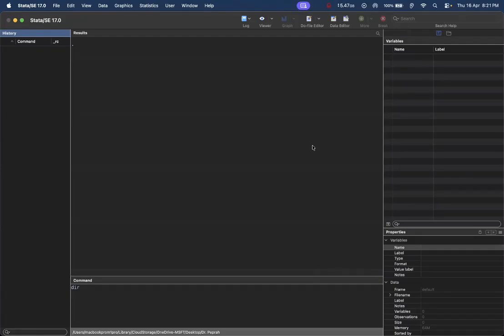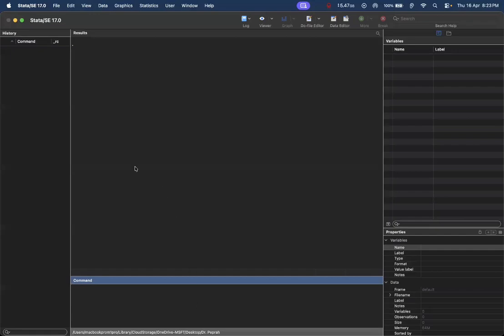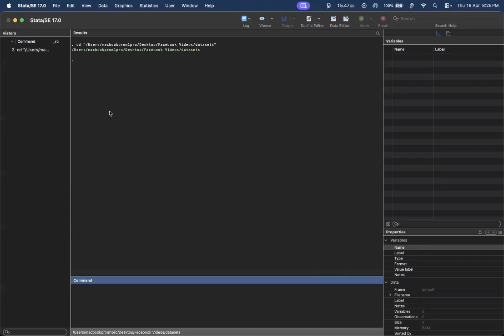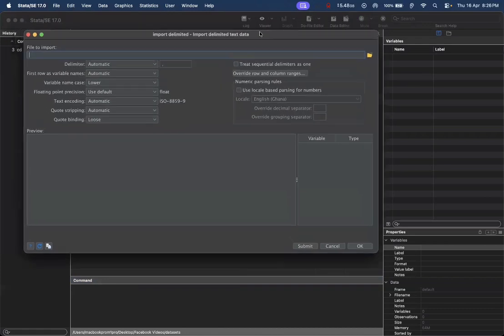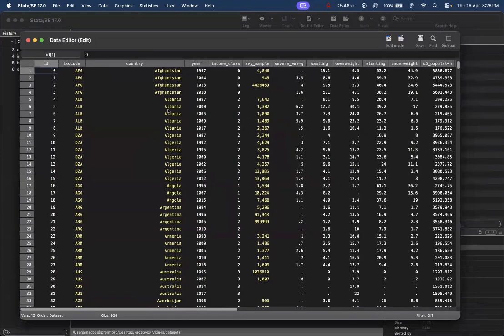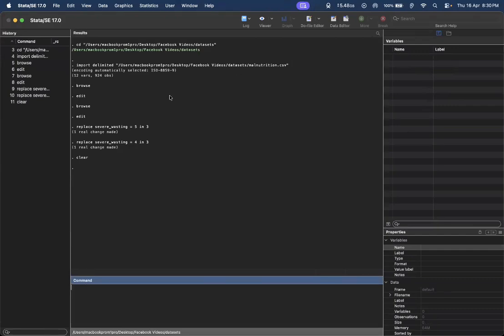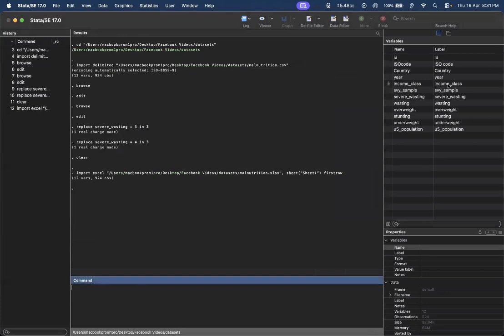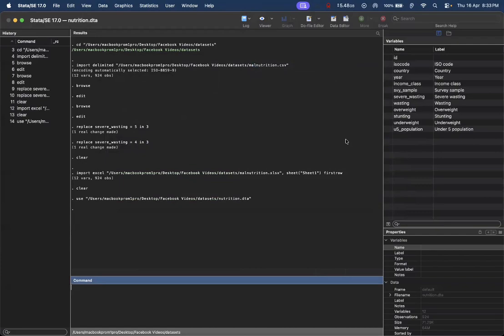02. Defining Working Directory and Loading Data Into Stata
In this Stata tutorial, I walk you through two of the most important beginner skills every data analyst must master, defining the working directory and importing data into Stata. You will learn how to set your project folder correctly so Stata can easily locate your datasets, do-files, and output files, helping you stay organised and avoid file path errors. I also demonstrate how to import different types of datasets into Stata smoothly, giving you the practical foundation needed before any real data analysis begins. This lesson is perfect for beginners who are building their Stata skills step by step and want to develop a strong workflow for data management and analysis.